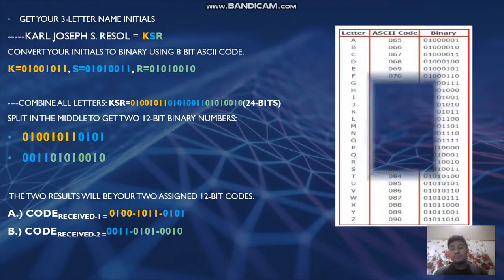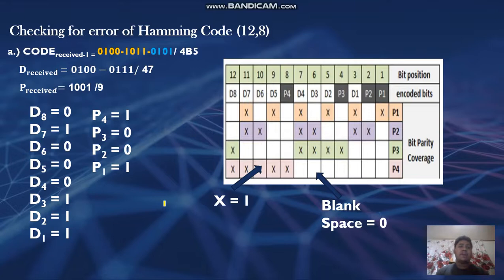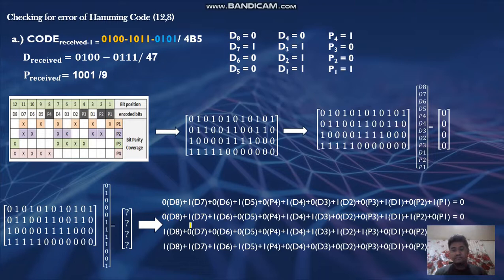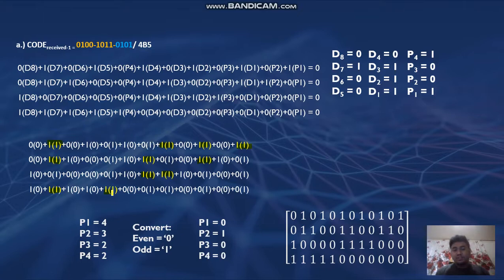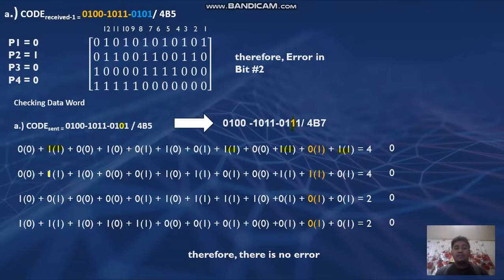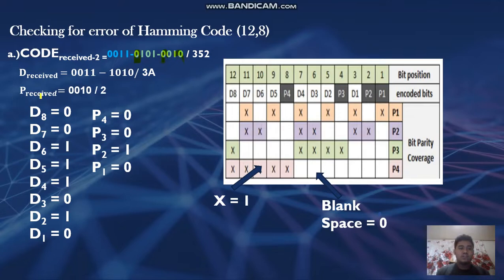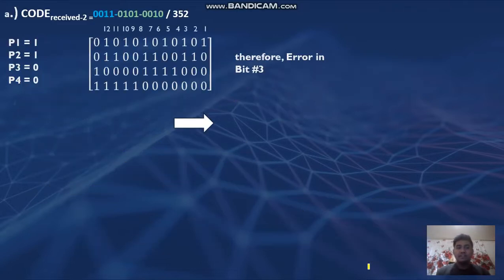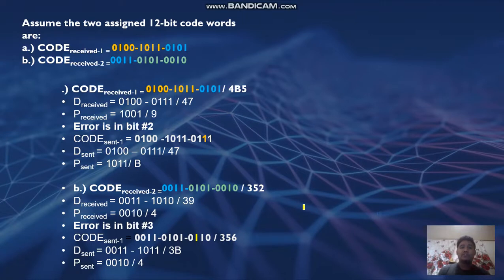ECE23 PERFORMANCE TASK 7